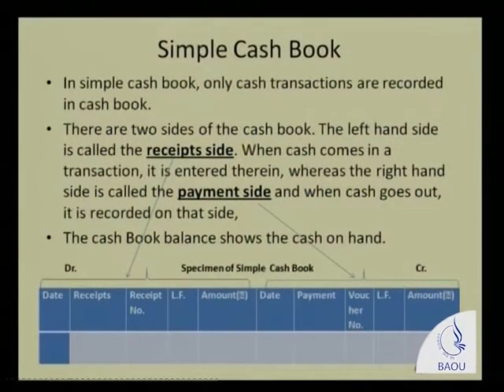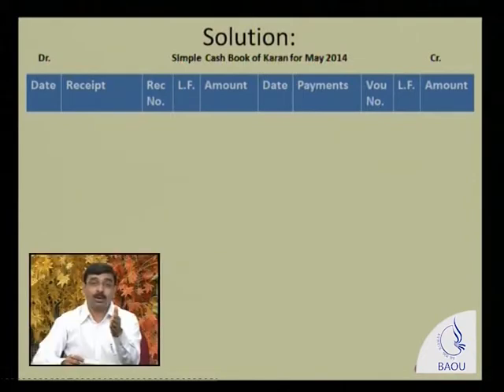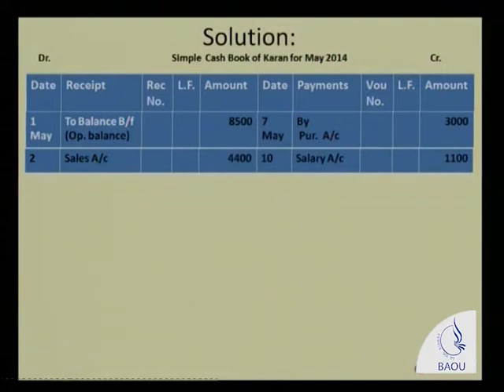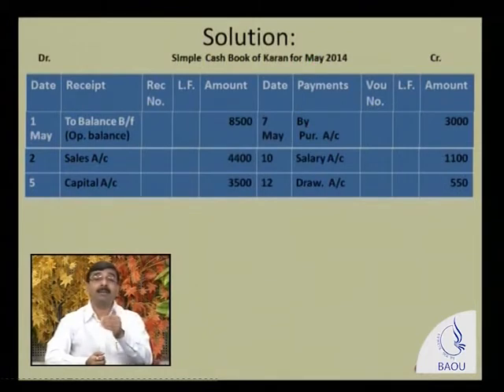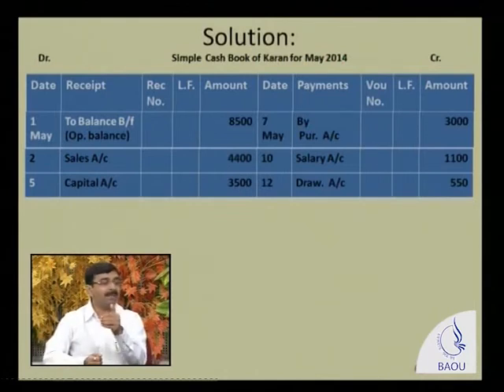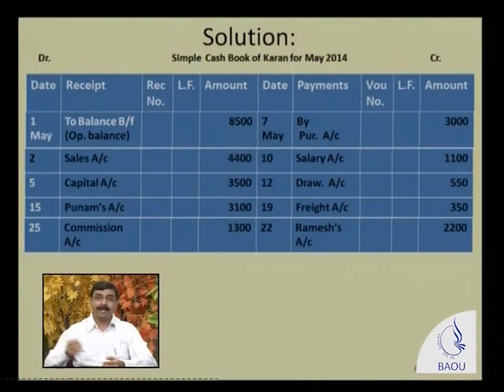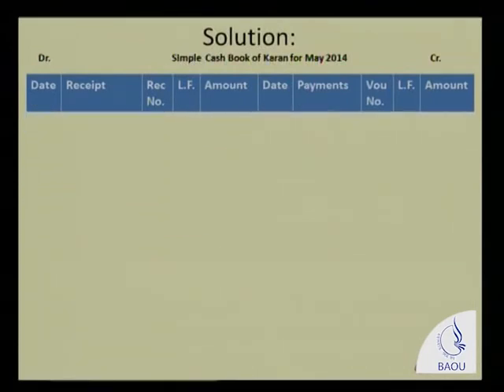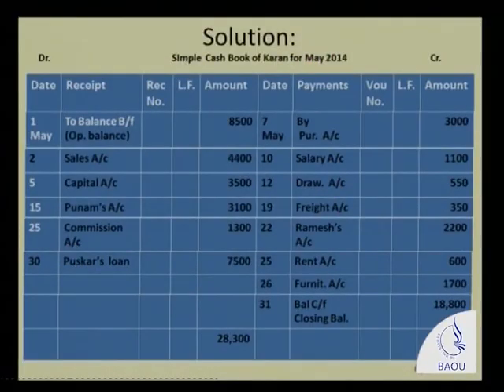13 BASICS OF ACCOUNTING CASH BOOKS PART 2 x264